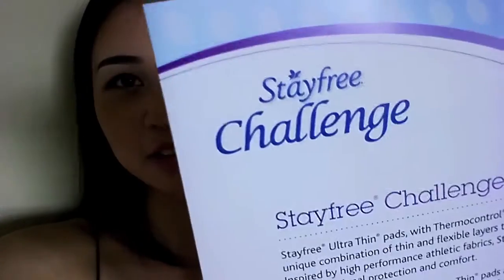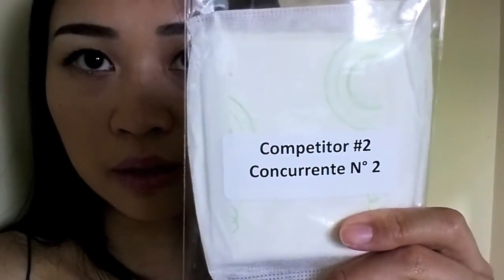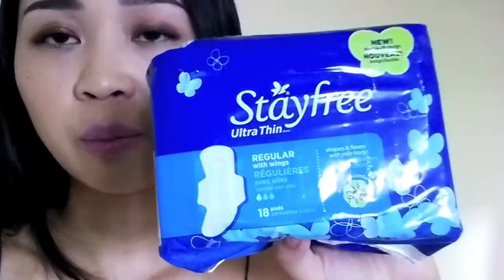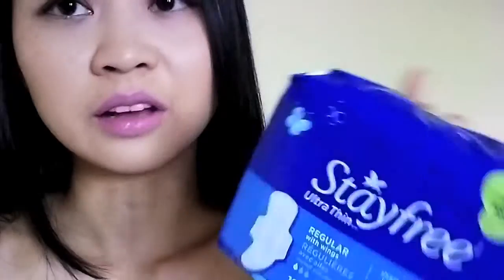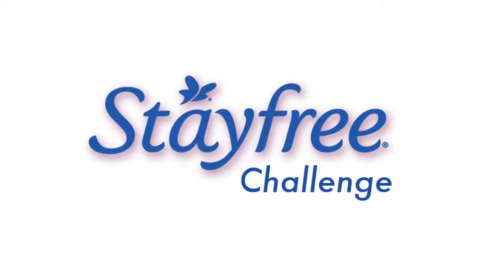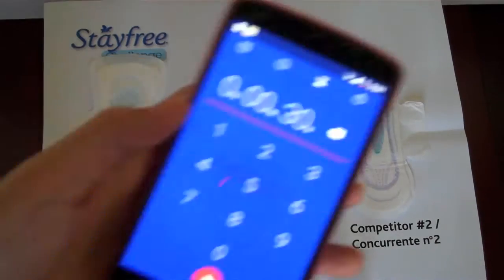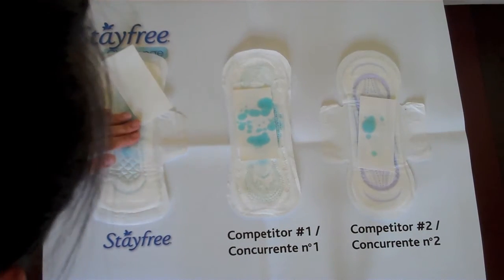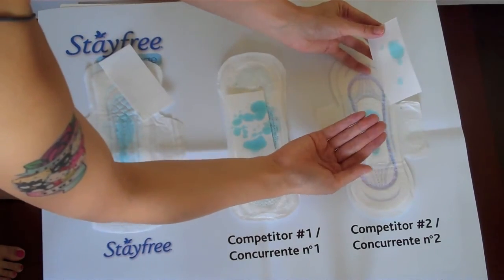Stayfree Challenge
Watch what happens when we do the Stayfree Challenge!

Have you tried the Stayfree Ultra Thin Pads? What do you think?

The Period Blog is a global reference and resource for girls and women of all ages to learn about their bodies and periods. We feature in-depth reviews, photos, tutorials, and diagrams, along with educational articles on topics such as Anatomy, Beginner's Guide to Periods, Girl Code, and STIs & other infections. Come learn about your period with The Period Blog!